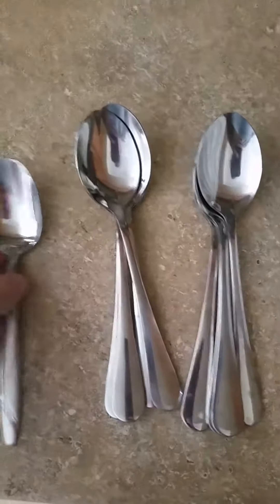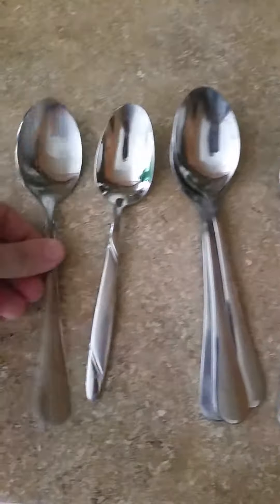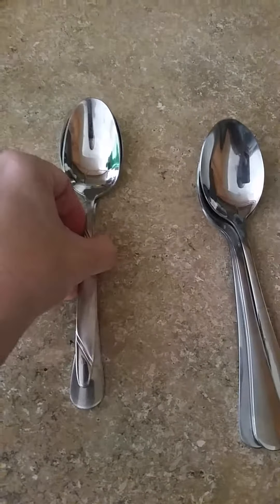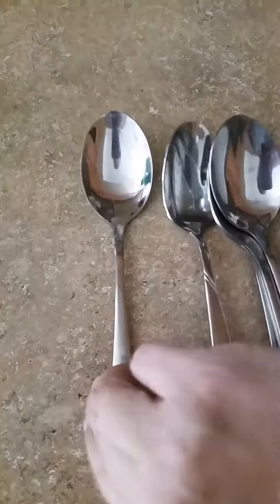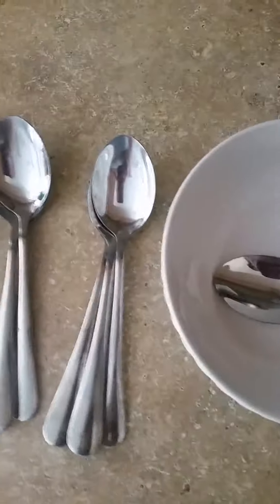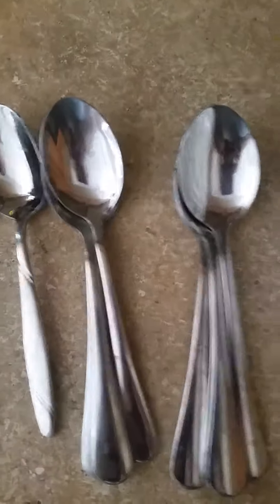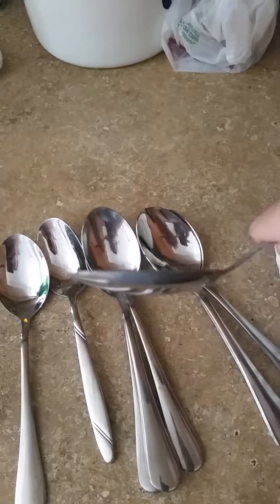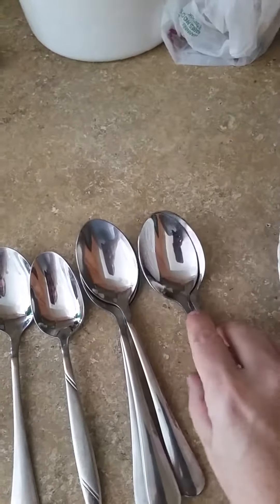Hiware 12-piece 18/10 Stainless Steel Dinner Spoons, Use for Home, Kitchen or Restaurant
I love these spoons!

We have a large family, the kids all fight over who gets what spoon. Most of what we have are small, or the soup spoons are a bit bigger but the handles are the same as the teaspoons. We received 12 spoons in this purchase and all the kids love them!

What I love about these spoons

The shape or the spoon part is nice and perfect for soup, cereal, or ice cream.

The handle is a bit longer, and makes it easy to hold.

The "bowl" portion is a bit deeper than most our spoons and holds a nice amount.

They wash well and didn't come out the dishwasher dented like some cheaper spoons can.

My only Con is I wish they were a little bit heavier, but that is just a personal preference and has nothing to do with the function of this product.

The quality of these spoons are very nice and we are happy to have them.

I did receive a discount on this item in exchange for my honest and unbiased review and everything written here is just that.